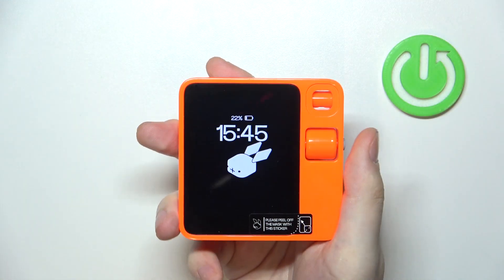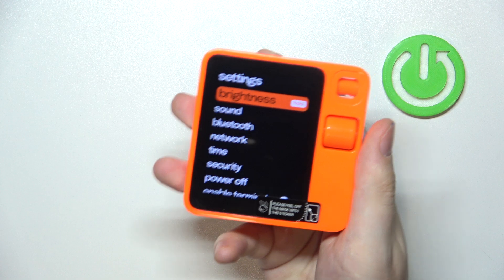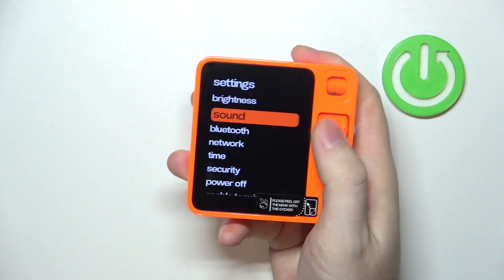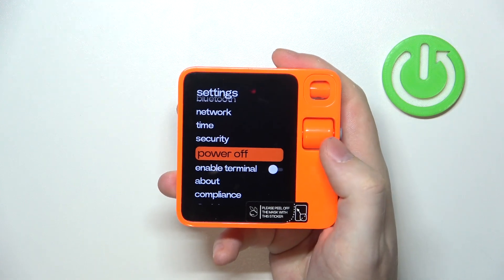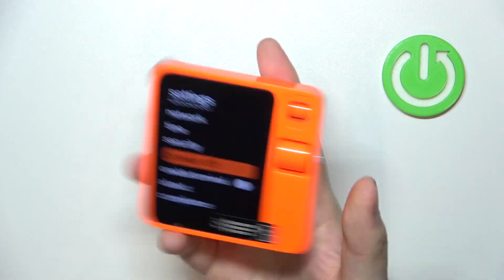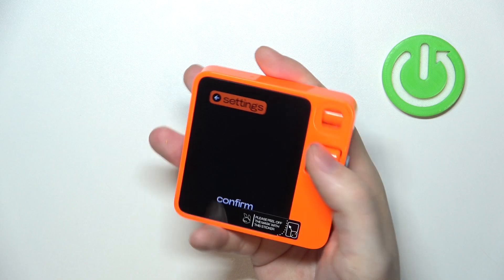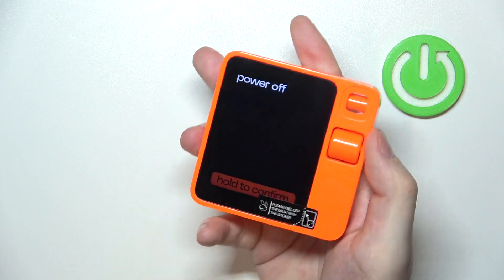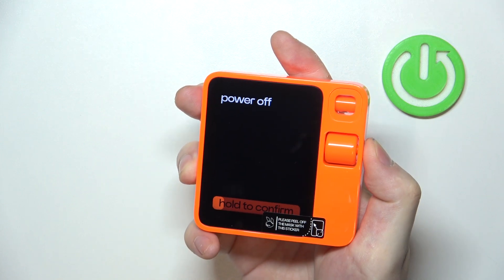How to Power Off Rabbit AI – Deactivate Device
Learn the easiest and right method to power off your Rabbit AI device. This video walks you through each step to safely and efficiently turn off this cool gadget, ensuring it’s properly shut down when not in use.

How to power off Rabbit AI effectively? How to shut down Rabbit AI properly? How to turn off Rabbit AI and ensure it's completely powered down?